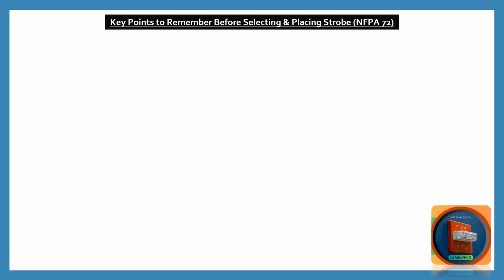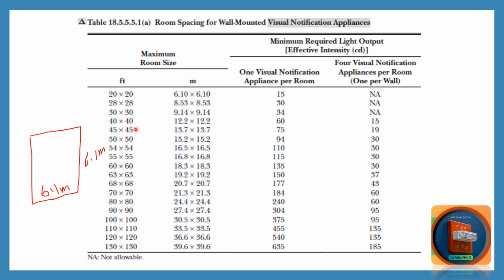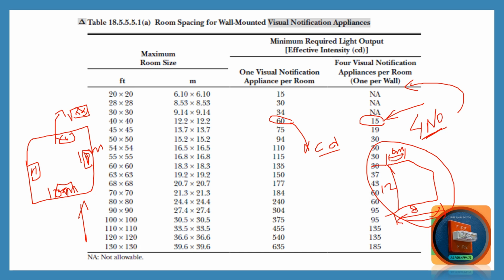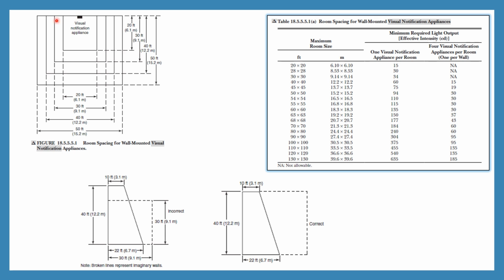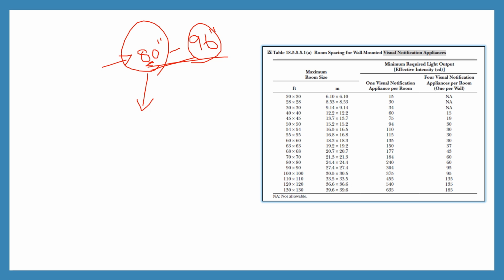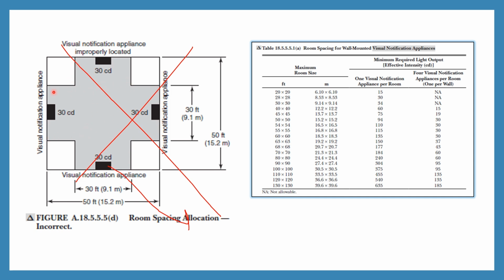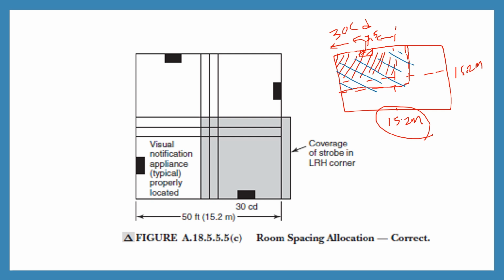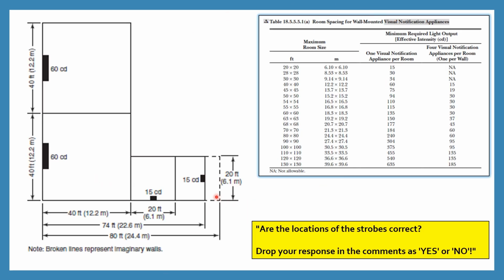NFPA 72 Fire Alarm Strobe Requirements Made Simple!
📢 How to Select and Place Fire Alarm Strobes According to NFPA 72 🚨

Hello everyone! Welcome to Irfan CFPS – your go-to channel for fire protection system design and NFPA standards.

🔥 In today's session, we’ll explore the key principles for selecting and placing fire alarm strobes as per NFPA 72. Understanding candela ratings, installation heights, and placement strategies is crucial for ensuring proper visual notification in a fire alarm system.

📌 Topics Covered in This Video:
✅ Types of visual notification appliances (strobe, horn-strobe, speaker-strobe)
✅ Public vs. private mode operation
✅ Correct mounting height for strobes (80"–96" AFF)
✅ NFPA 72 strobe coverage tables and selection criteria
✅ Examples of room layouts & strobe placement strategies
✅ Exception rules for strobe mounting heights
✅ Corridor spacing & strategic placement

💡 Watch till the end! I’ll be asking a key question about strobe locations. Drop your answers in the comments section!

📖 For a deeper understanding, check out my NFPA 72 Training Module – Class 1, where I explain notification appliances like horns and strobes in detail.

📩 Got questions? Drop them in the comments section, and I’ll be happy to clarify!